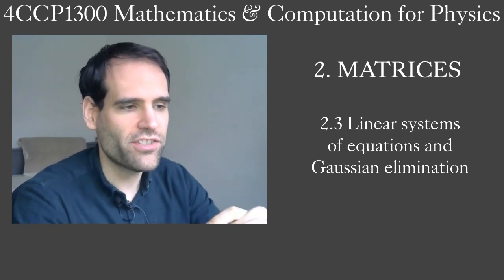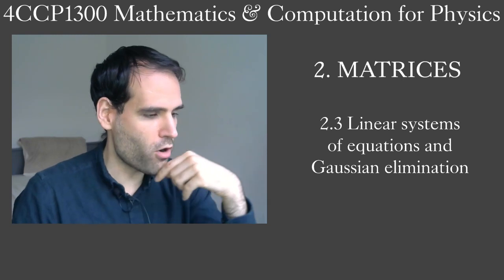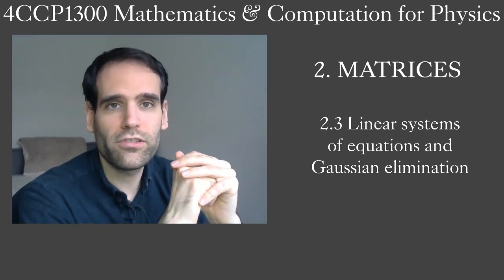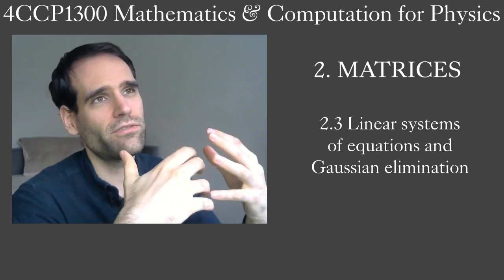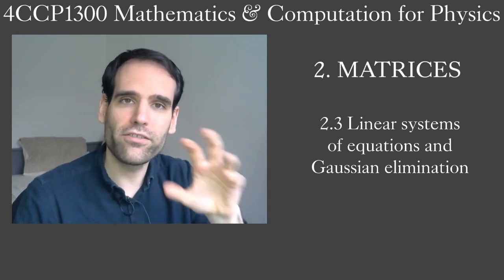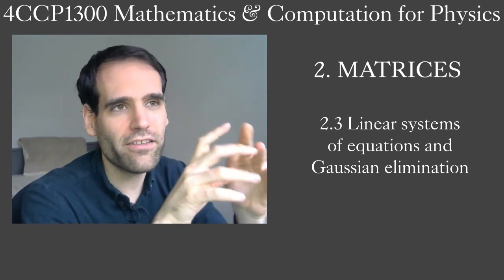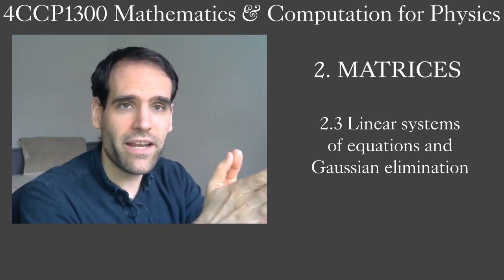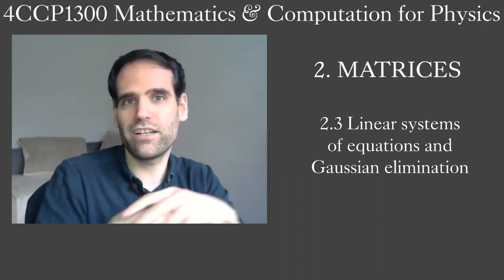2.3 Linear Systems of Eqs - #01 Topic Induction